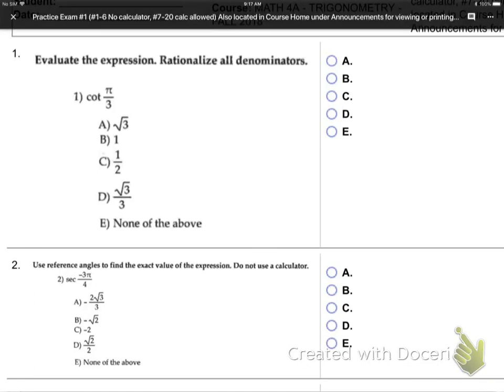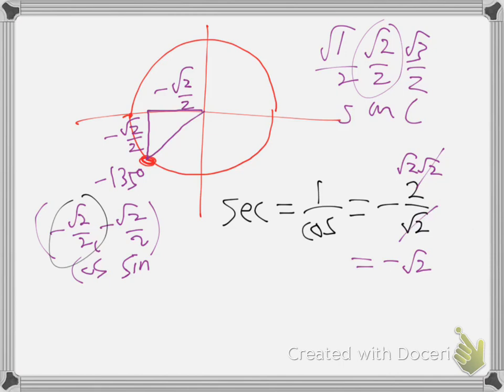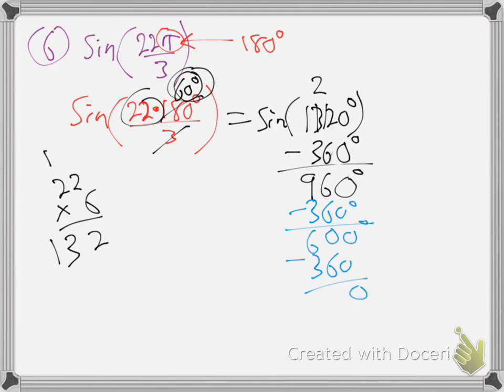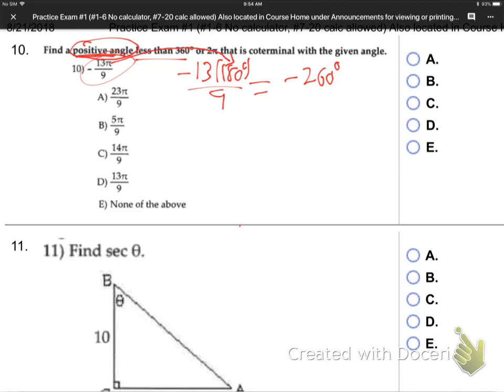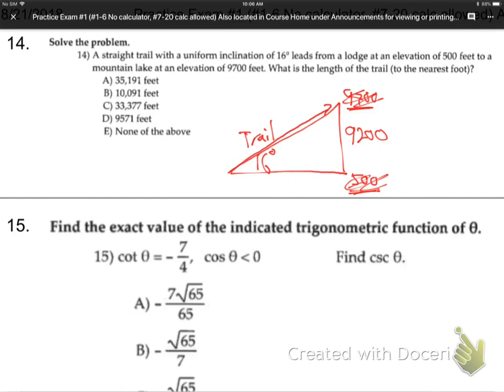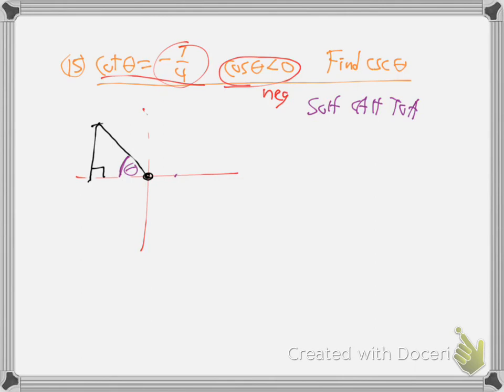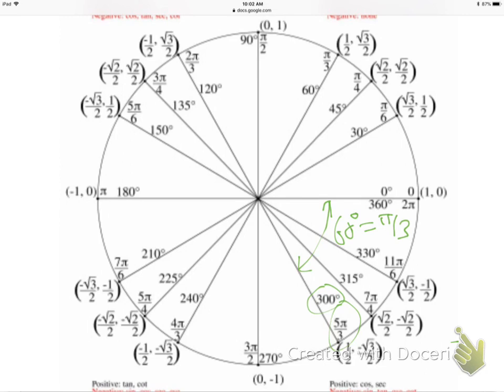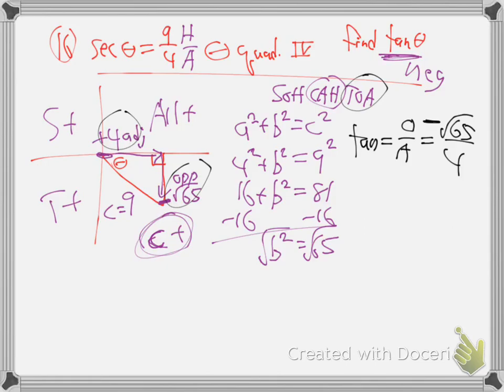m4a-practice exam 1